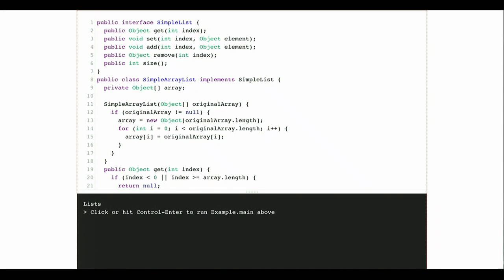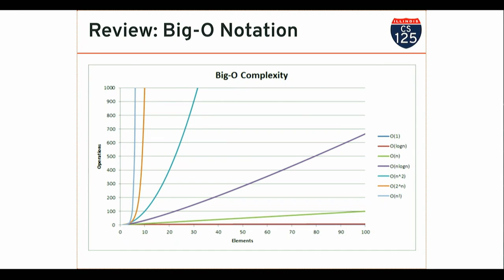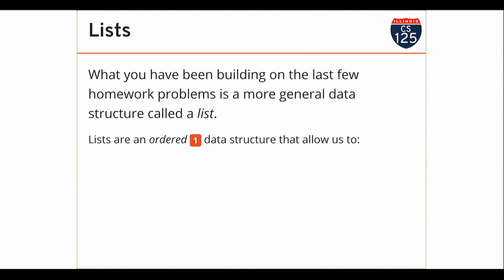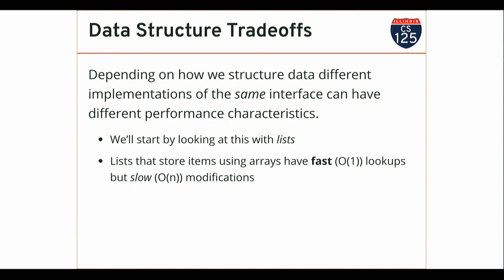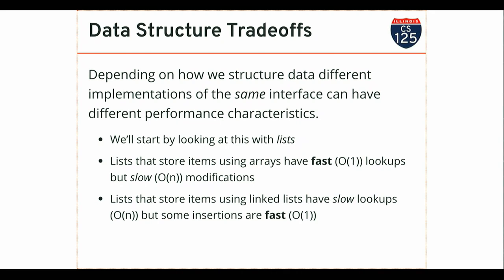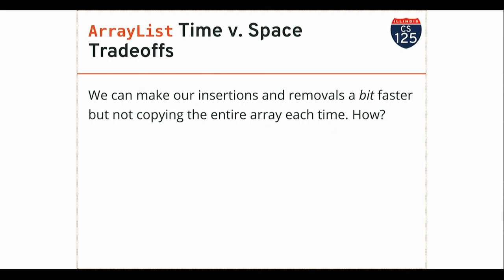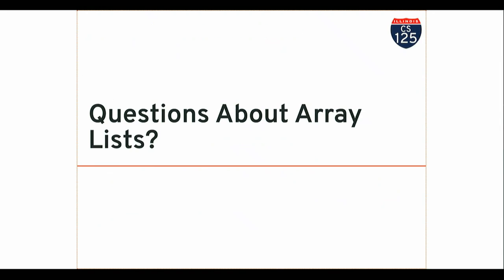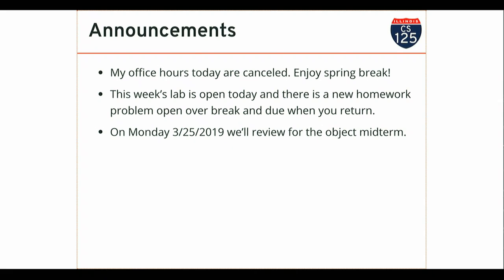CS 125 Spring 2019: Fri 3.15.2019. Lists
Practice with big-O notation and analysis of two different list implementations.